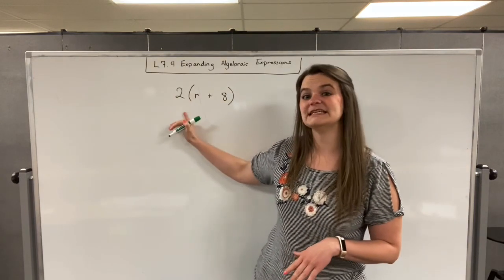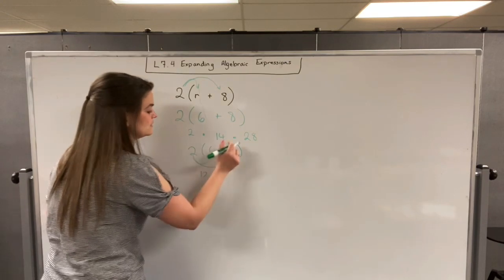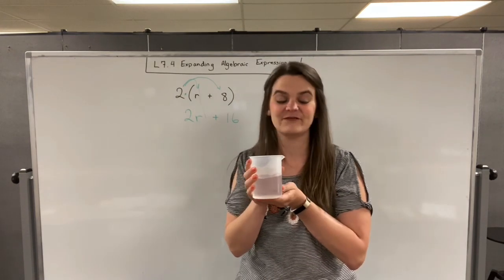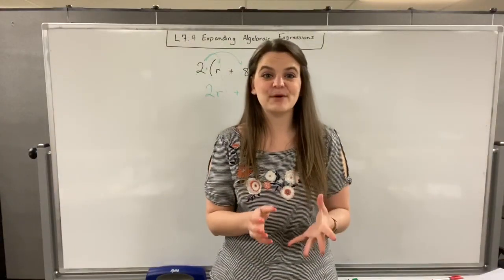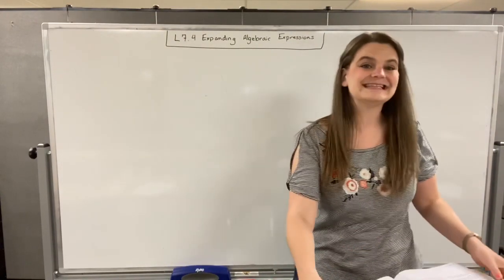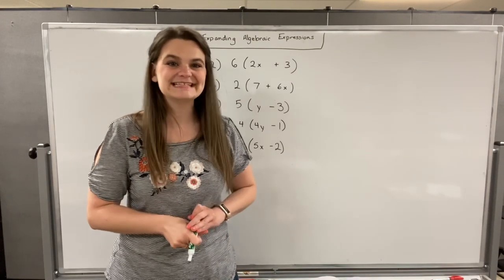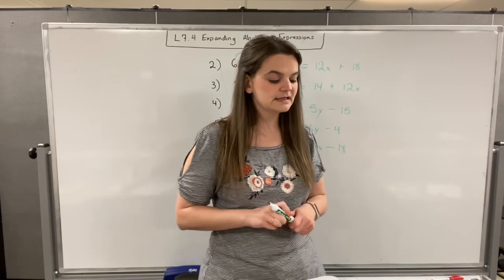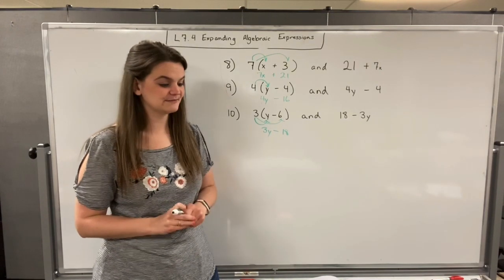Lesson 7.4 Expanding Algebraic Expressions